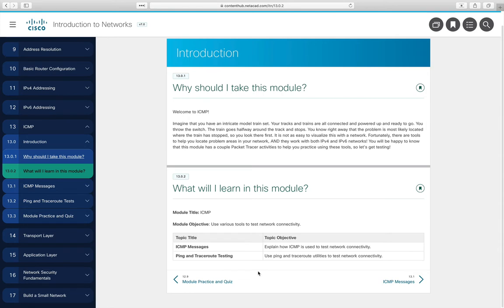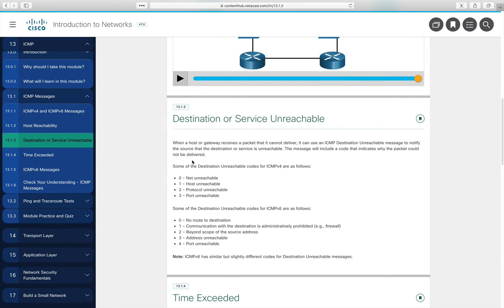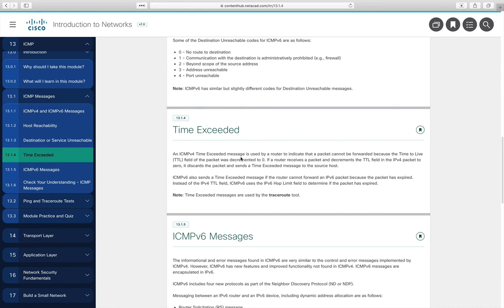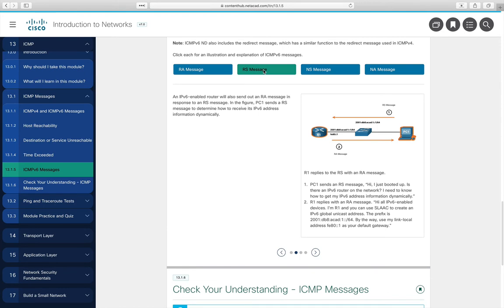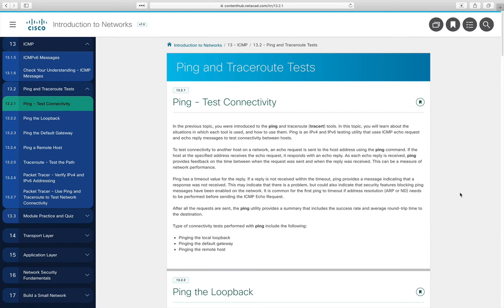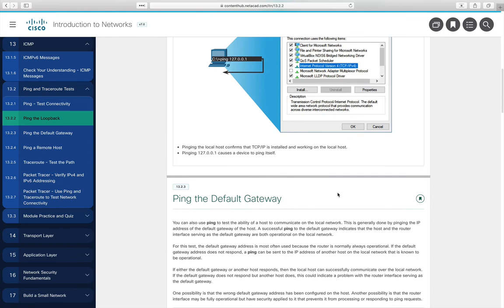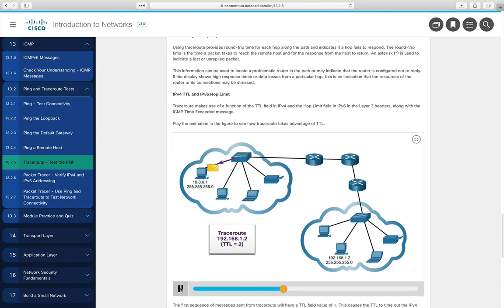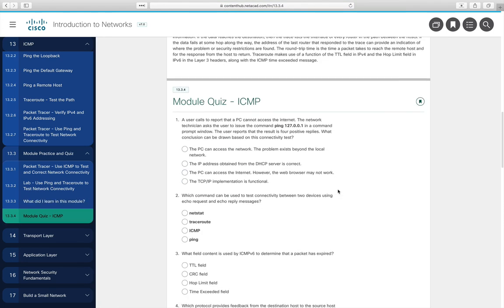CIT161_Module13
This video covers Module 13 of the CCNA Version 7 "Introduction to Networks" curriculum.  It covers ICMP (Internet Control Message Protocol).